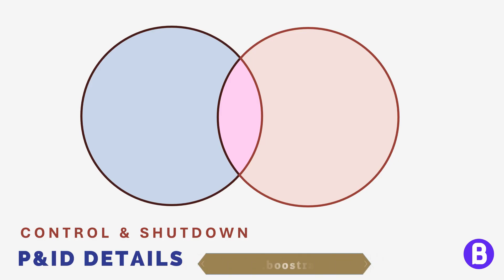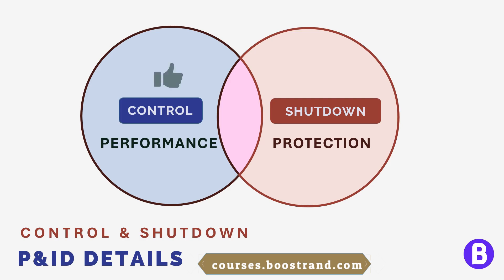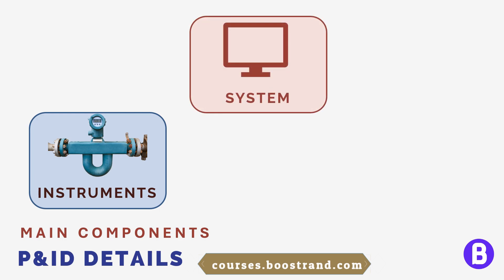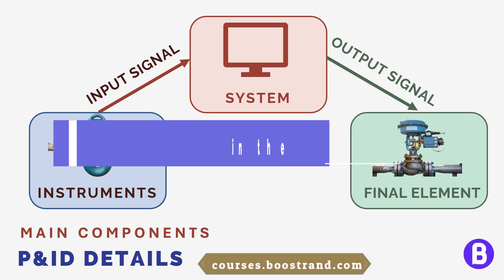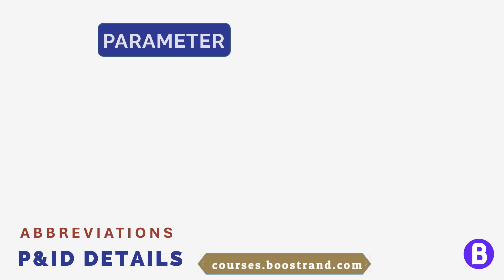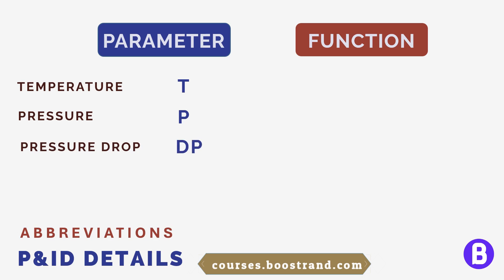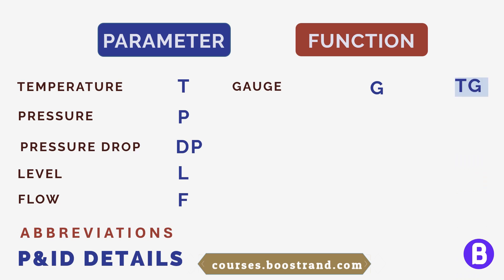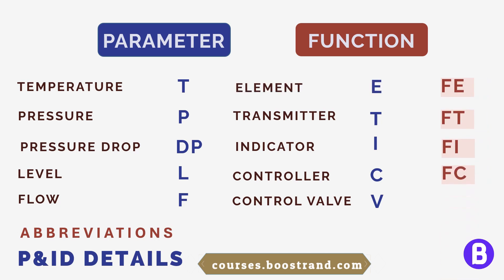09 Introduction to Control and Shutdown - P&ID Course 101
Understand the critical components that make up industrial control loops and shutdown systems. Learn how instruments, processors, and final elements work together to safely monitor and control key process parameters like temperature, pressure, and flow. Discover how control valves and shutdown valves physically adjust the process when receiving output signals. See real examples of standardized instrument identification abbreviations and how their tagging systems help operators. Gain knowledge on control loop fundamentals that ensure plant operations run efficiently while protecting assets and personnel through emergency shutdown. Whether you're an engineer, operator or manager, this video provides valuable insights into the anatomy of control systems.

0:00 - Introduction to Instrumentation in Plant Operations
0:37 - Alarm Systems and Laboratory Sampling
1:16 - Flow Measurement and Totalizers
1:49 - Monitoring Pressure in Processes
2:22 - Differential Pressure and Shutdown Actions
2:56 - Temperature and Level Monitoring in Control Systems